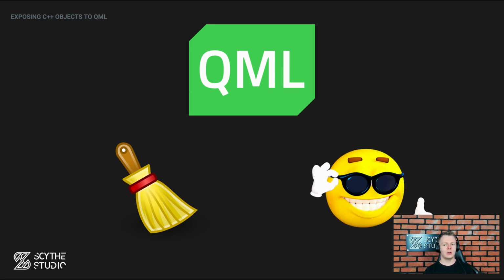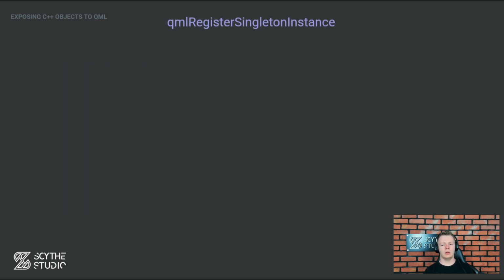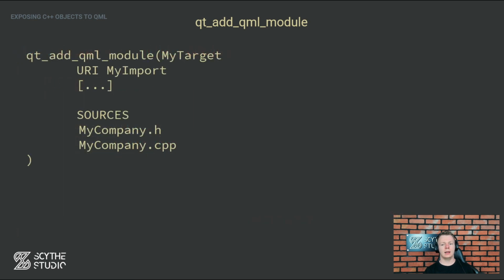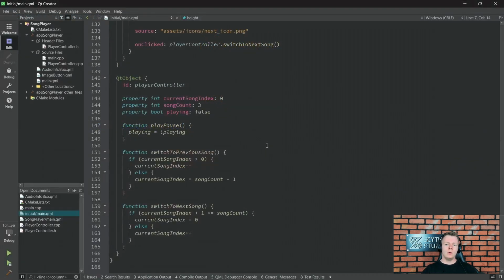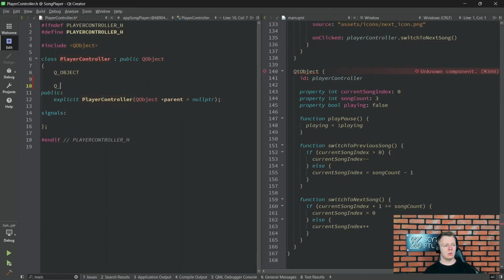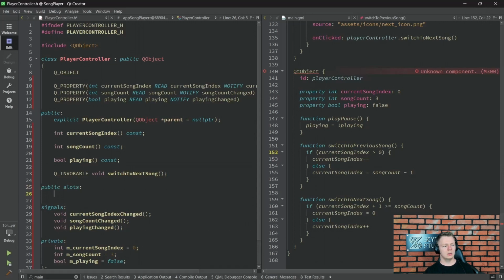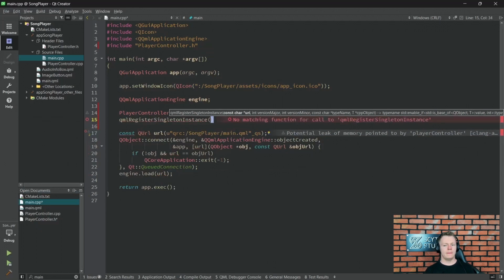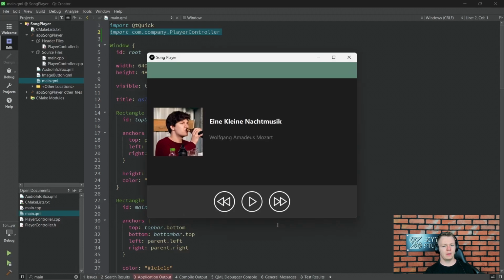How to Add C++ Objects to your QML Application (Integrate C++)| Qt QML Tutorial #11 | Somco Software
In this episode, we'll empower you with the knowledge and techniques to seamlessly integrate C++ objects into your Qt QML applications, unlocking  the full potential of your projects.

🛠️ Mastering C++ Integration:
Learn how to expose objects from C++ to QML in Qt. We'll explore various techniques, including
the use of `setContextProperty`, `QML_SINGLETON`, and `qmlRegisterSingletonInstance`.
Gain a deep understanding of these approaches and discover how to choose the most suitable
method for your application.

📊 Harnessing Exposed C++ Objects:
Explore the practical usage of exposed C++ objects in QML, opening the door to enhanced
functionality and dynamic interactions in your applications.

🚀 Elevate Your Qt QML Development:
By the end of this tutorial, you'll possess the skills to seamlessly integrate C++ objects into your
Qt QML projects, empowering you to create powerful and versatile applications.